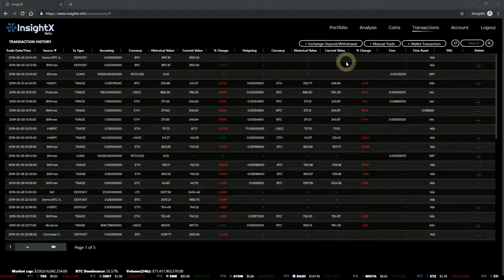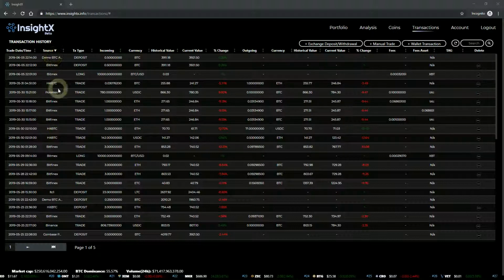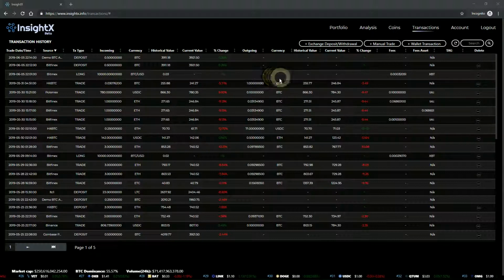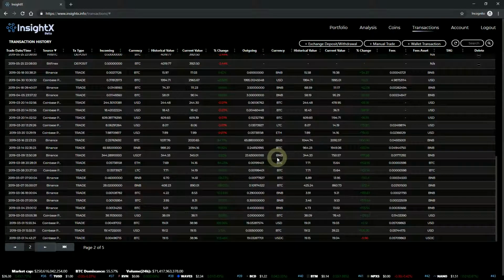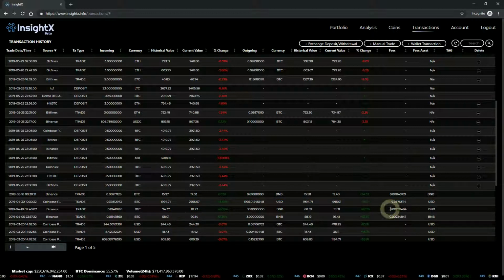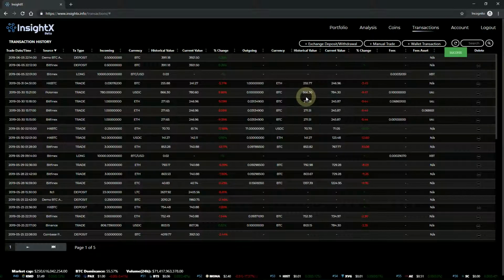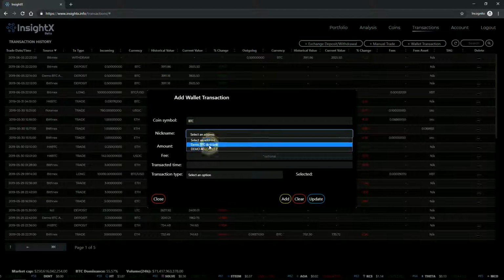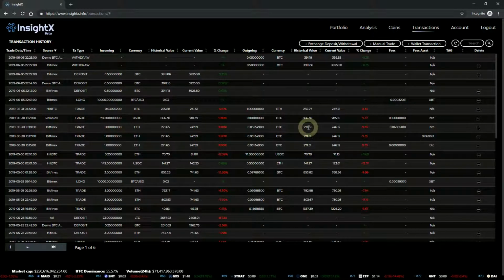InsightX Tutorial Series - Transactions Page Overview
In this video you will be presented with an overview of the InsightX Transactions page.

- InsightX Team